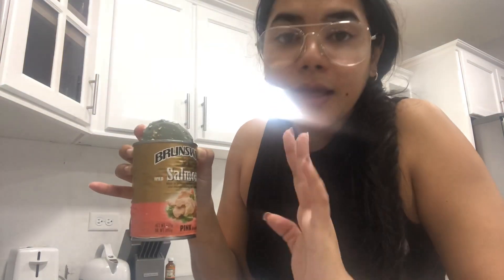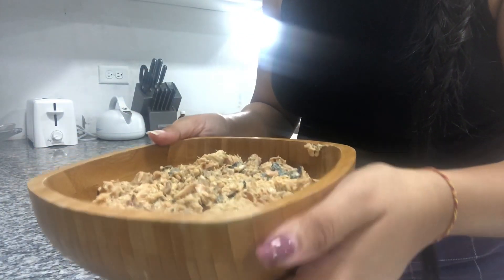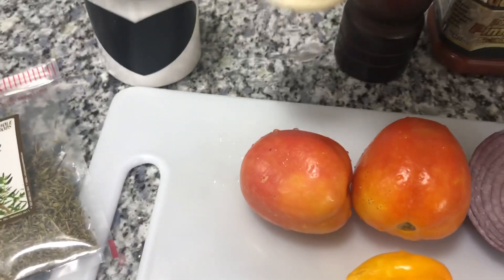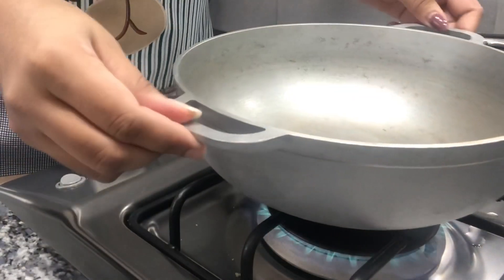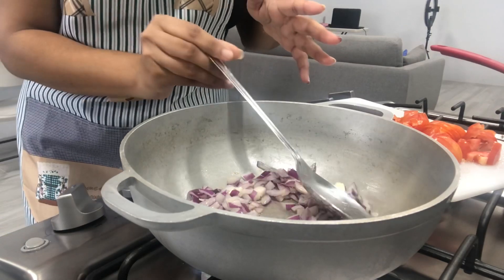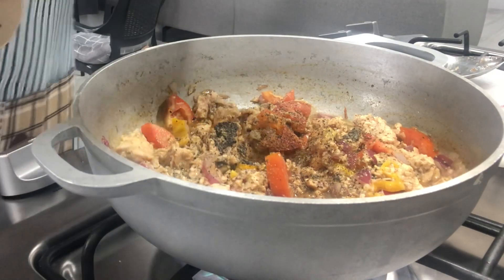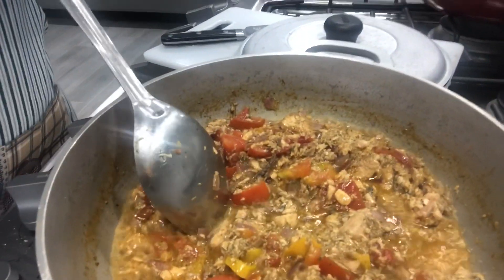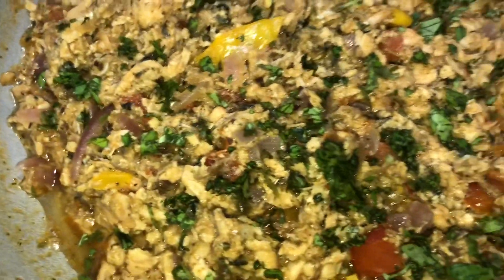COOK WITH ME TRINI STYLE VLOG|| TRINIDAD YOUTUBER